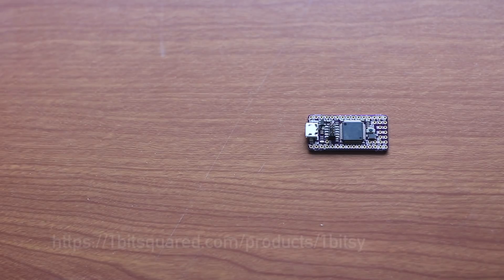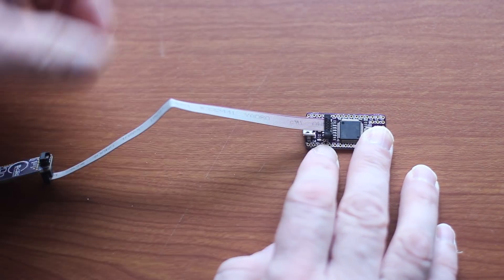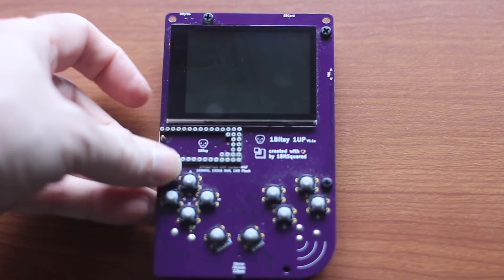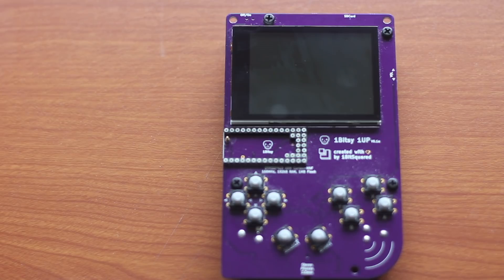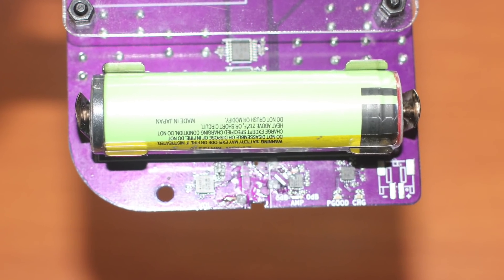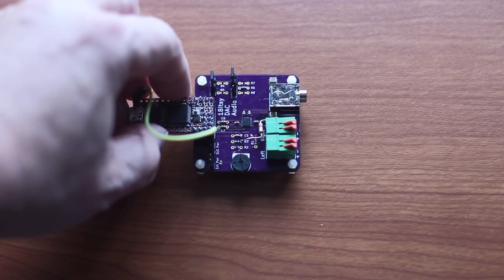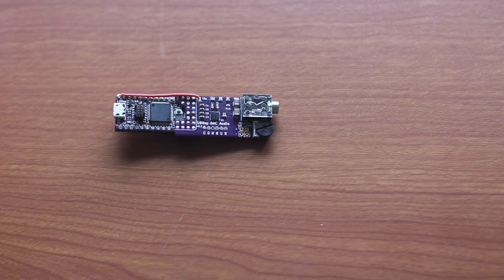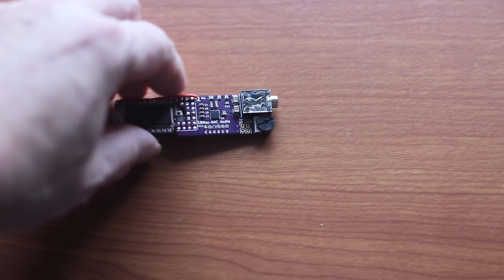Deep Synth Intro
The Deep Synth: short demo and explanation